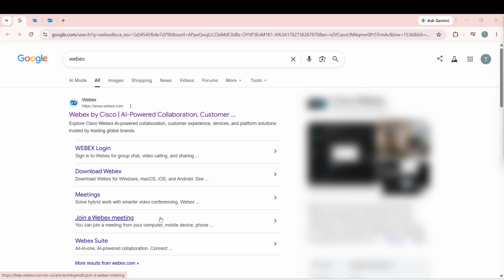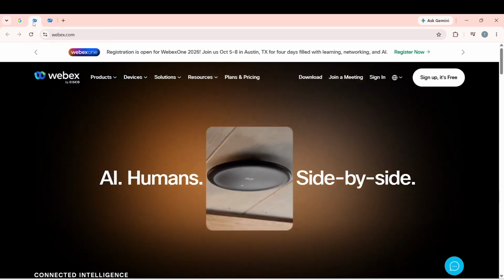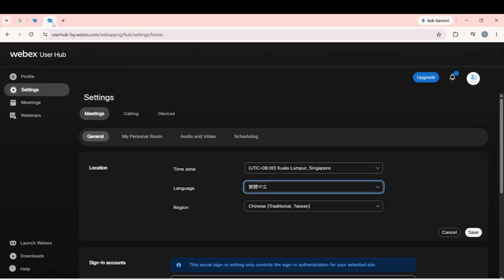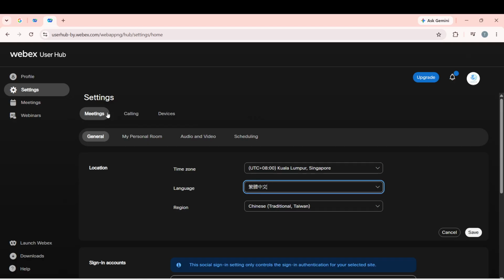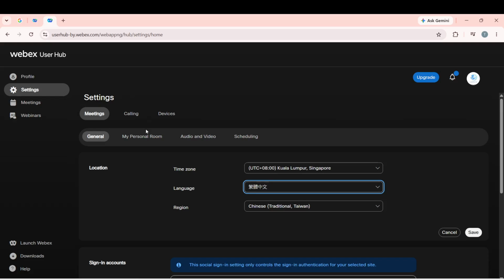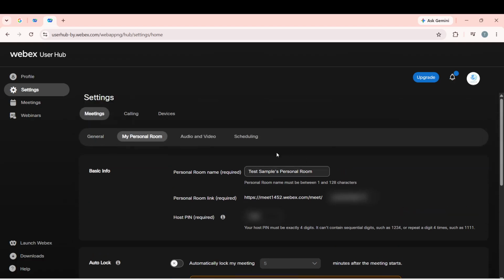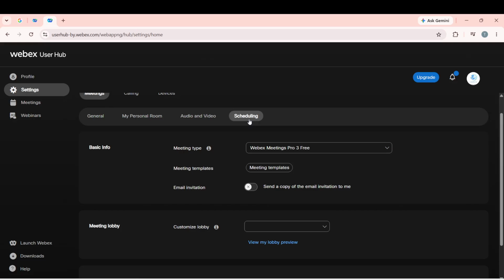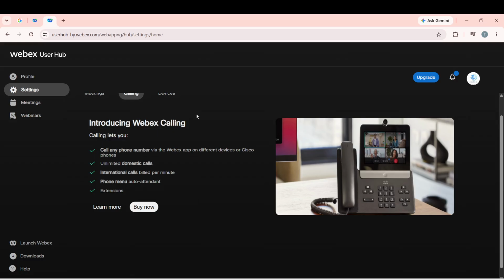How to Change Settings in Webex [2026 Full Guide]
How to Change Settings in Webex

Ready to master Webex? In this video, we dive into the essential steps on how to change settings in Webex to create a personalized meeting experience. Whether you’re using Chrome, Firefox, or Safari, we’ll guide you to the official Webex site securely. After logging into your account, you’ll learn how to navigate the Settings or Preferences menu, where you can customize your account to fit your needs. From adjusting your personal room settings to configuring audio and video options, we cover it all! You’ll even discover how to set up meeting templates and call-forwarding rules, ensuring you never miss an important call. Follow along to enhance your Webex skills and boost your productivity like never before. Make your meetings more efficient and secure by adjusting these valuable settings!